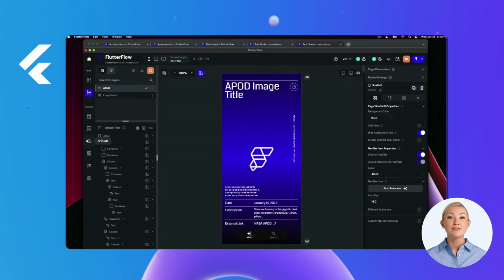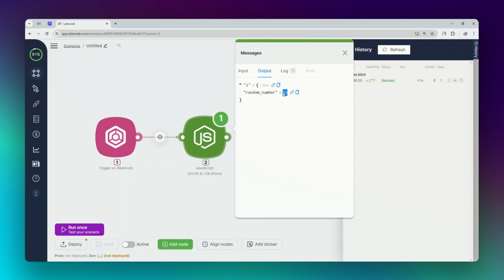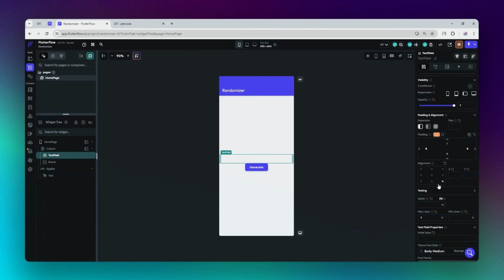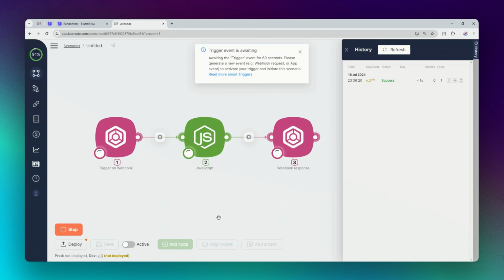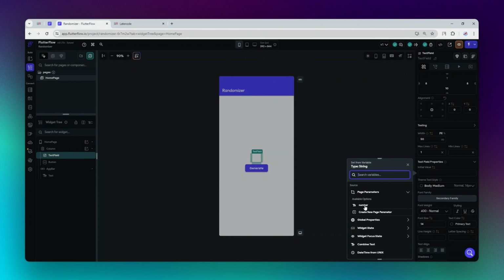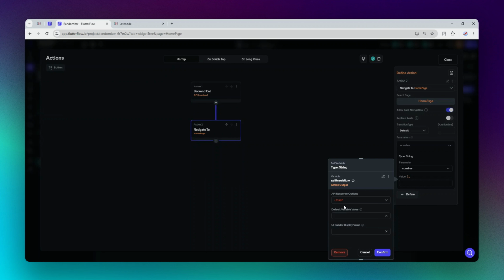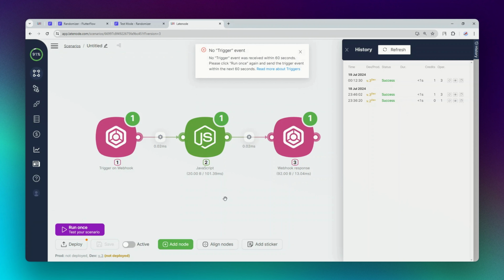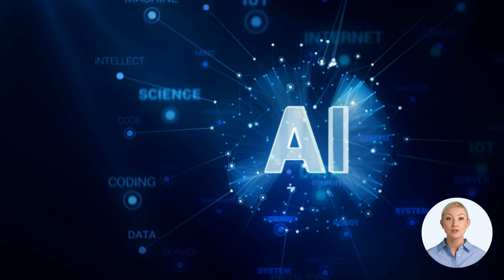Master Flutterflow and Latenode: Automate Mobile App Development | Low-Code Integration Guide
Discover the game-changing combination of Flutterflow and Latenode in this comprehensive tutorial! Learn how to automate your mobile app development process by integrating these powerful low-code platforms. We'll guide you through creating a dynamic frontend with Flutterflow and setting up custom backend logic using Latenode. Perfect for developers of all levels looking to streamline their app creation workflow.

In this video, you'll discover:
• Setting up Latenode scripts with webhook triggers
• Designing intuitive interfaces in Flutterflow
• Seamlessly connecting Flutterflow to Latenode via API calls
• Testing and optimizing your automated app workflow

Elevate your mobile app development skills and create powerful, scalable apps with minimal effort.